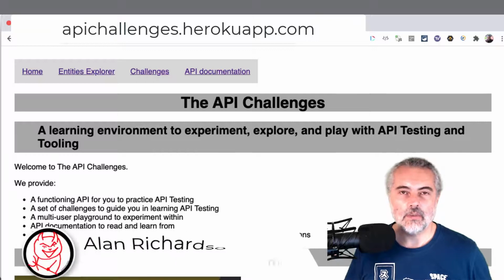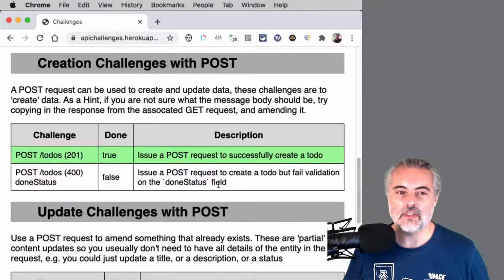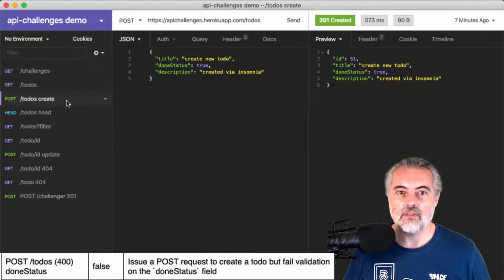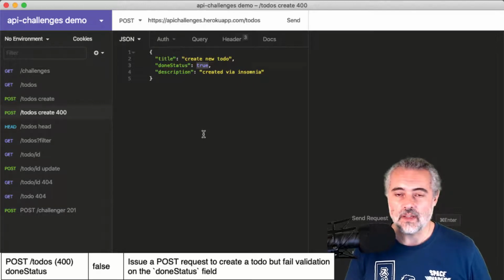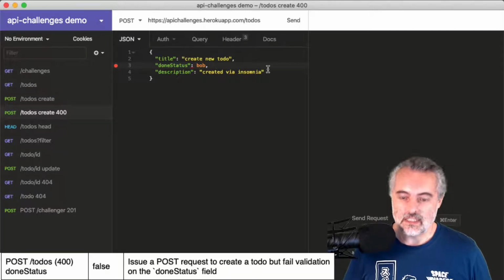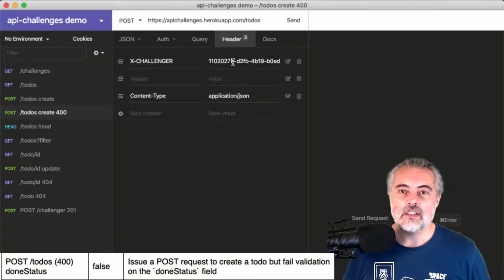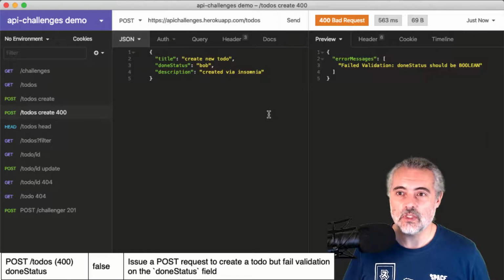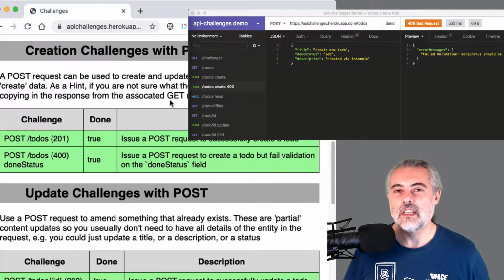API Challenges - How To Solve - POST todos 400 in Insomnia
How to complete the challenge `POST /todos (400)` to fail to create a todo item in the application due to not passing validation - using Insomnia.

Challenge 10

- `POST` request will create a todo if the details are valid when using the `/todos` end point
- `400` is an error code meanding that we supplied invalid details

This video shows how to complete the challenge using Insomnia.